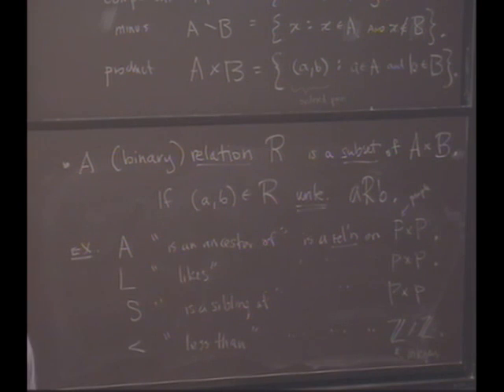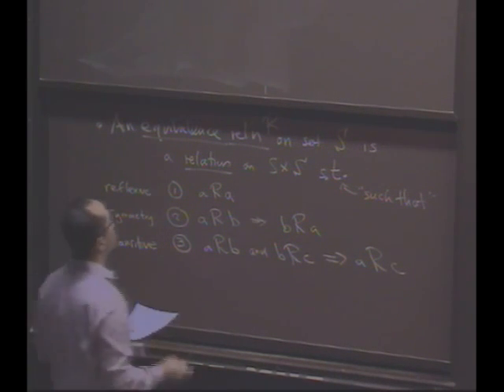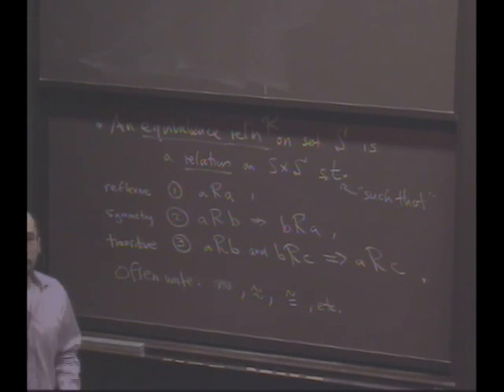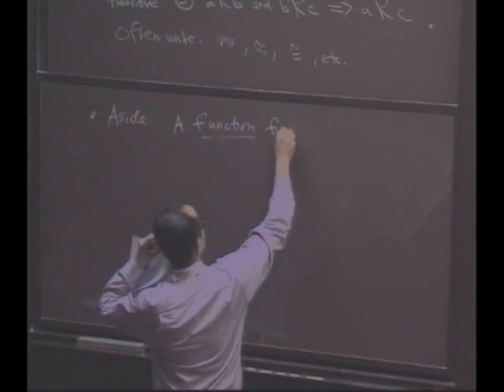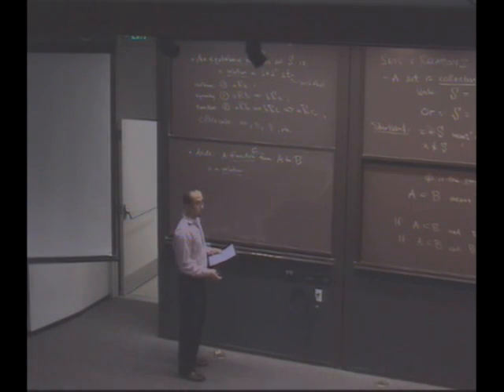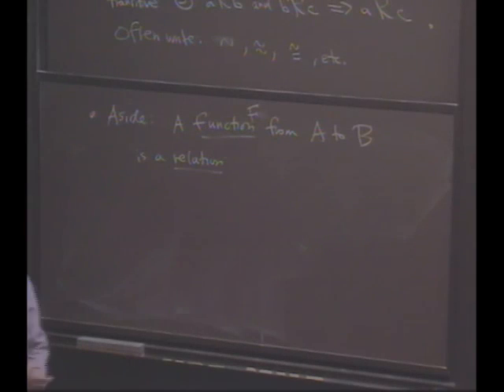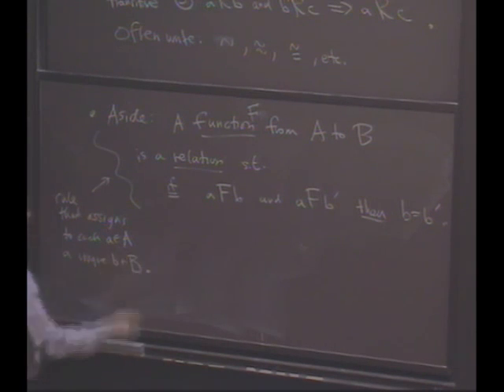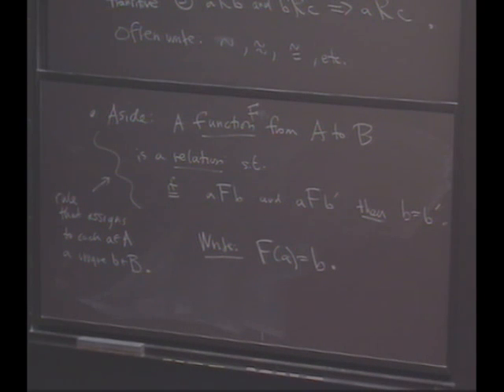Real Analysis, Lecture 1 (5/8)